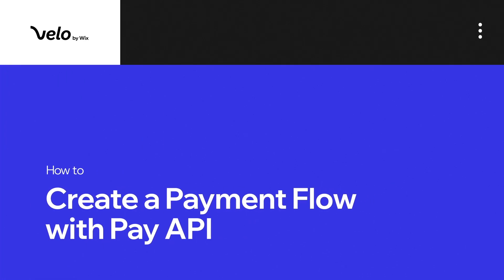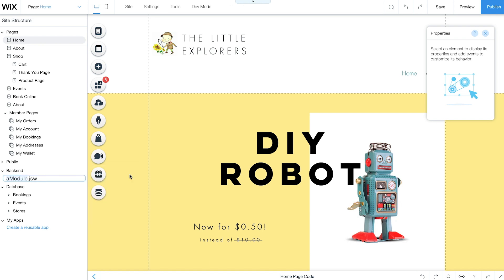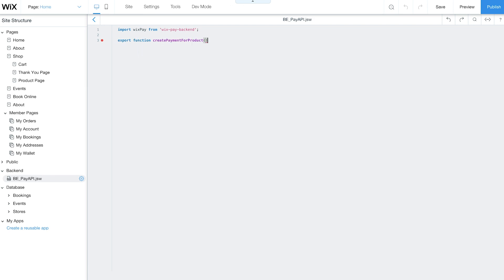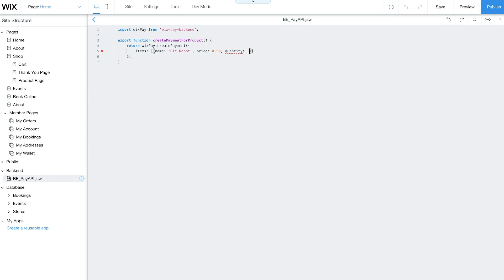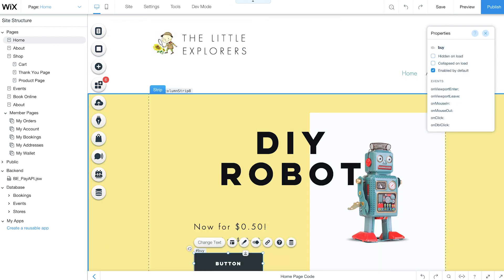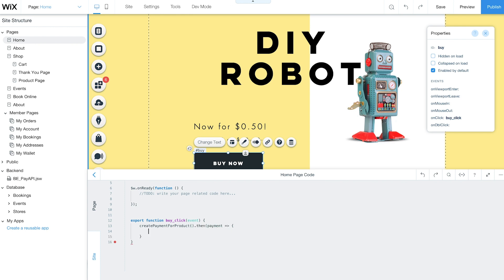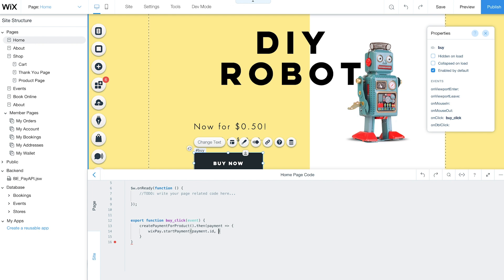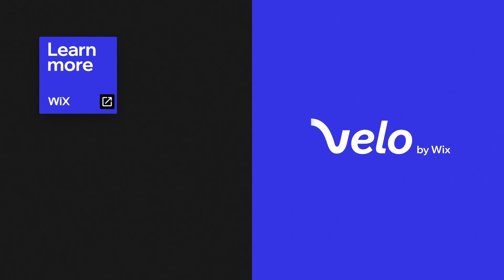How to Create a Payment Flow with the Wix Pay API | Velo by Wix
Learn how to create a custom payment flow and accept payments using code and the Wix Pay API. In this video, you’ll create a checkout flow starting from a lightbox. You’ll create a web module in the backend of your site to secure your store’s product info and transaction details. Then, you’ll add a function that accesses this module in your front-end code and generate a payment object that initiates the checkout process. When customers complete a purchase, they’ll receive a thank you message.

About Velo:
Velo is an open development platform that lets you build advanced web applications. With serverless computing and hassle-free coding, you can manage all your content from integrated databases, add your own code in the built-in IDE or work in your own environment, and connect to 100s of APIs. Plus, you get total design freedom from the Wix Editor and optimized business applications—all in one integrated platform. Build, manage, deploy and scale your next web project with Velo.

Velo—Accelerated Development of Web Applications

With Wix, the possibilities are endless. You can create any kind of website for yourself or others. Choose a template or start from scratch. Push the limits with advanced design features. Add your own fonts and bring your site to life with video backgrounds, parallax scroll, retina ready image galleries, and more. Wix offers countless professional features - from an online booking system and online store to a beautiful blog and SEO tools.